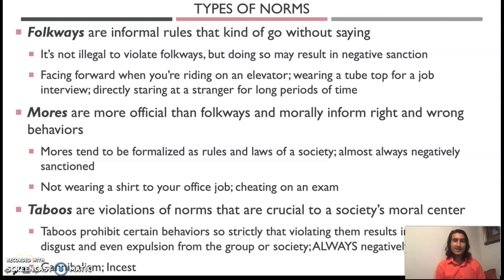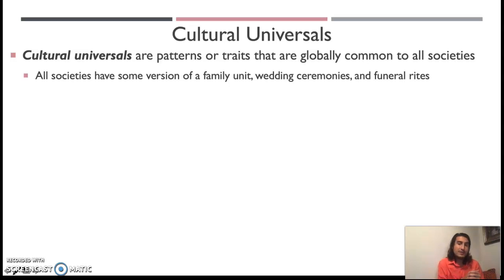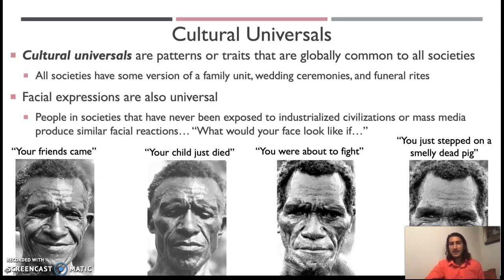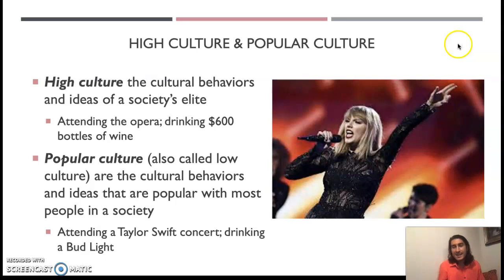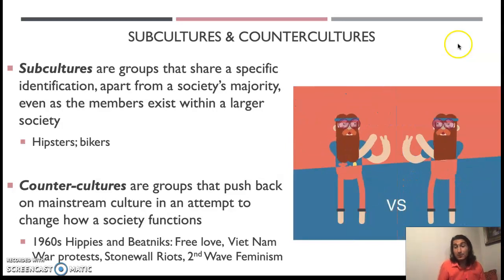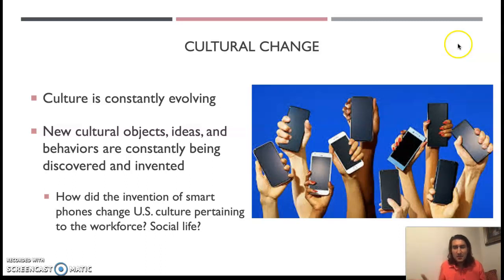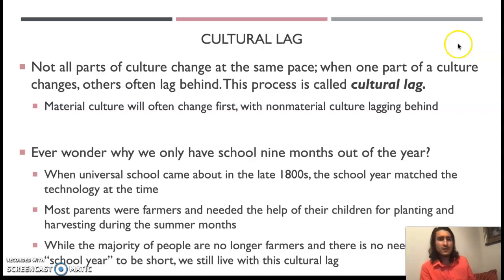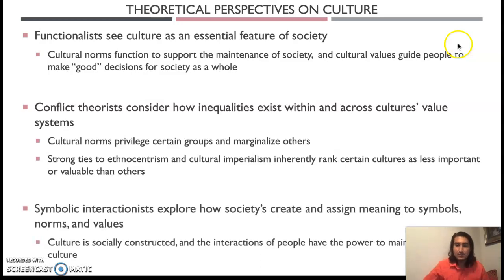SOCI 1301 - Other Elements of Culture